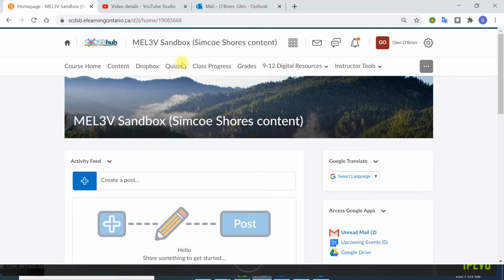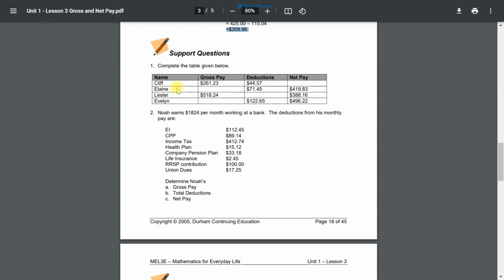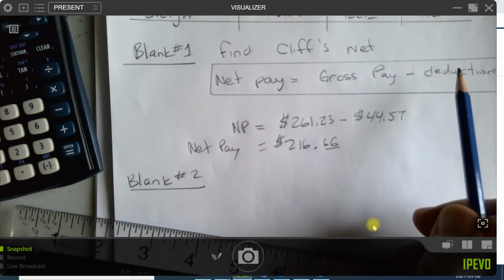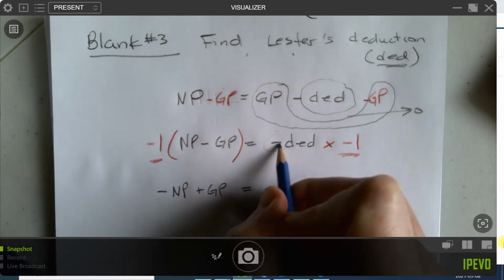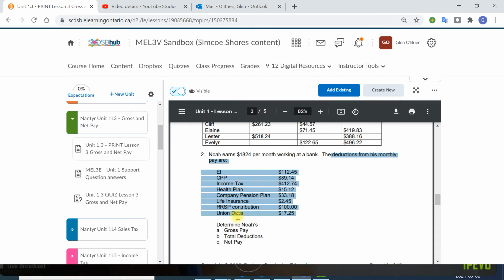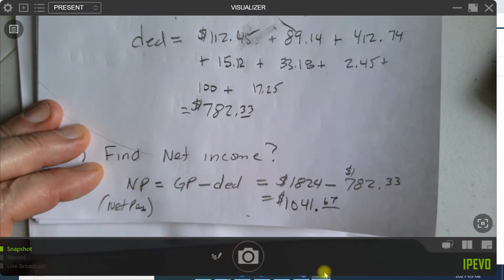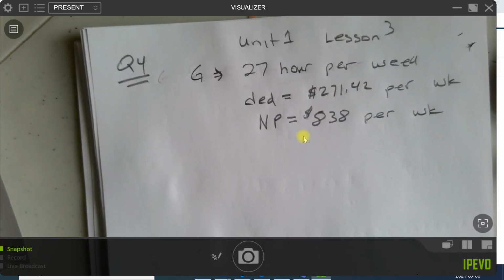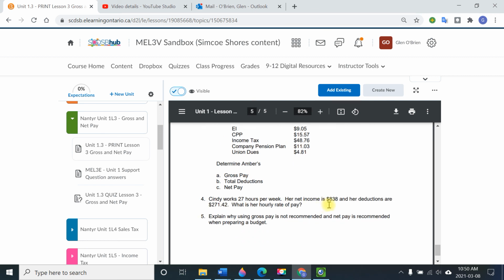Unit 1 3 VIDEO LESSON 3 Gross and Net Pay